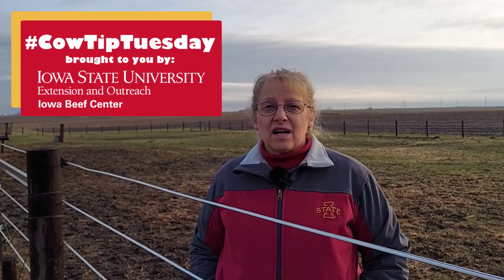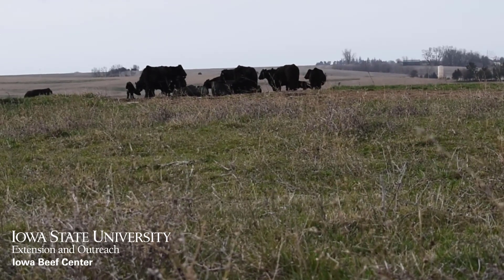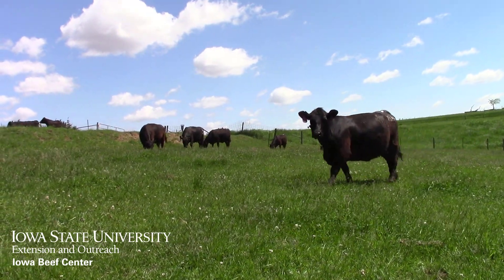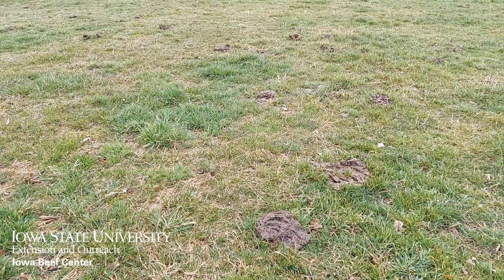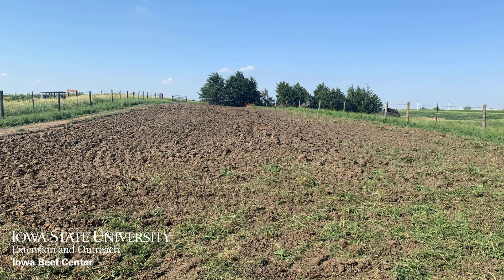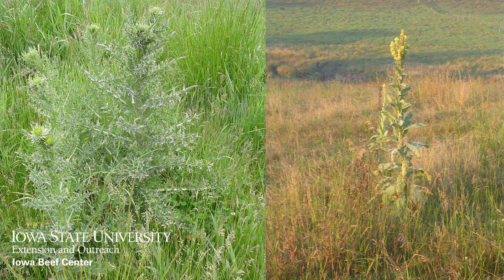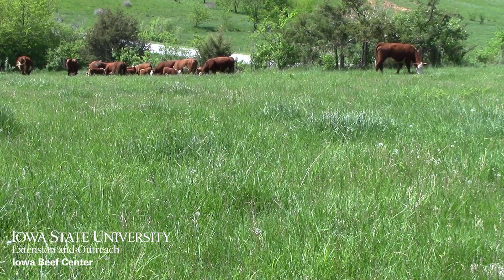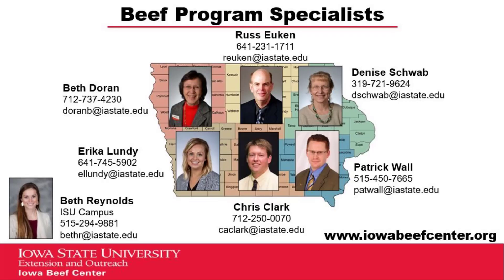Cow Tip Tuesday Spring Pasture Improvement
Is it time to work on improving your pasture? If you’re not sure, ISU extension beef specialist Denise Schwab says evaluating pasture condition from last fall and again this spring is an important first step. Learn about recommended actions and associated cautions. Take advantage of early spring weather to implement the plan that’s right for your pastures.